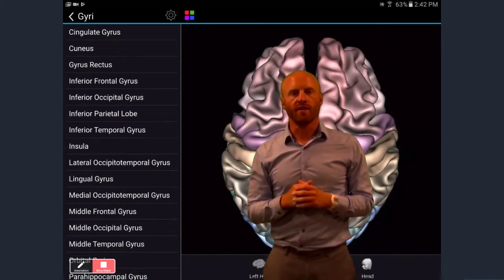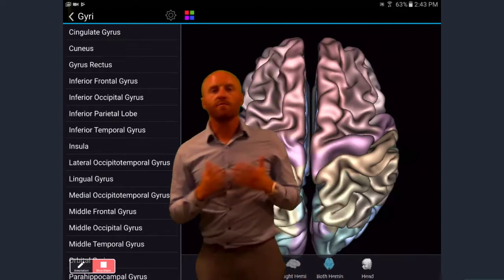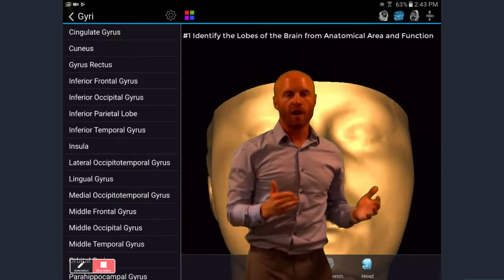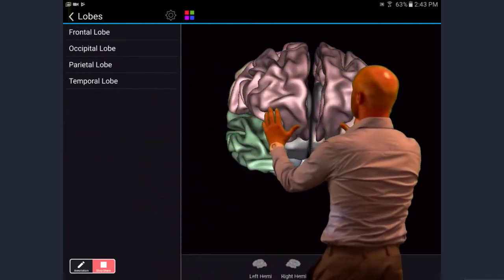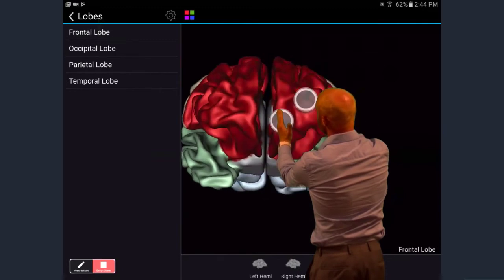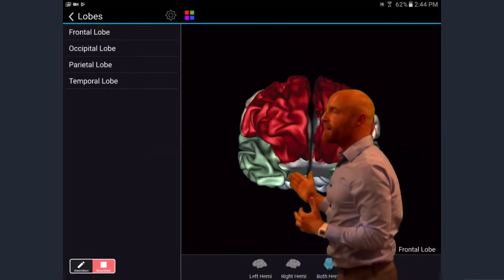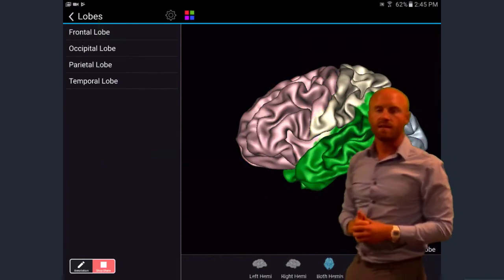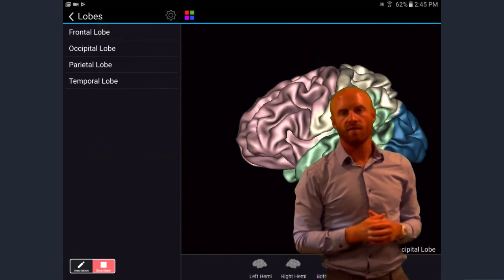Objective 1 Tuotorial4